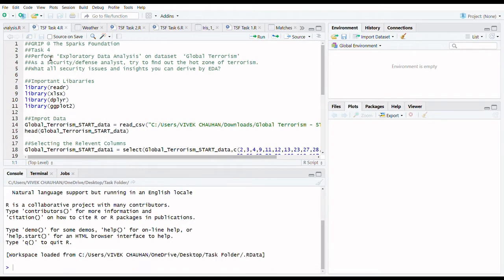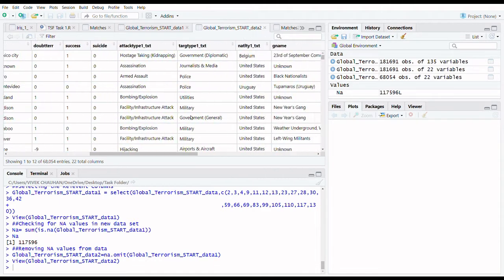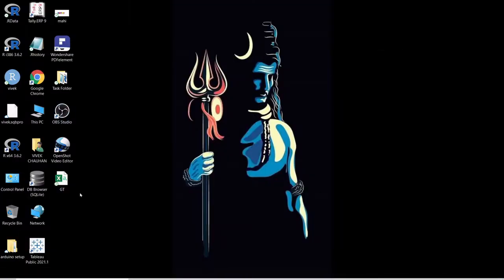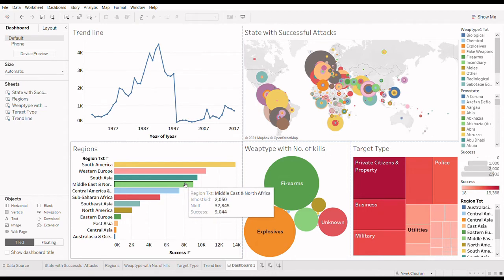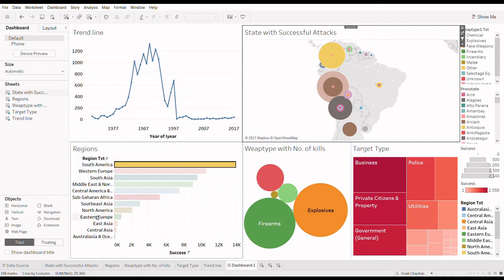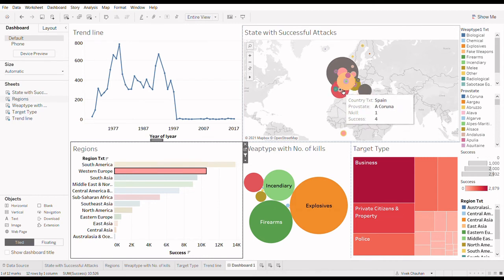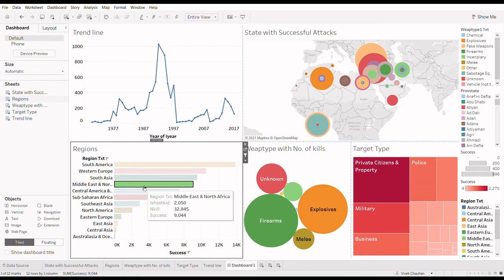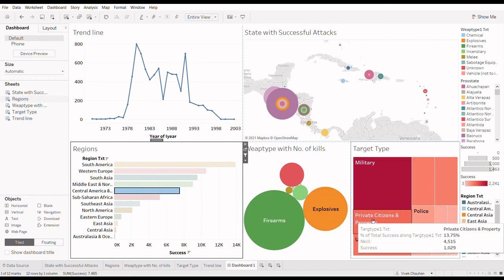Task 4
GRIP @ The Sparks Foundation